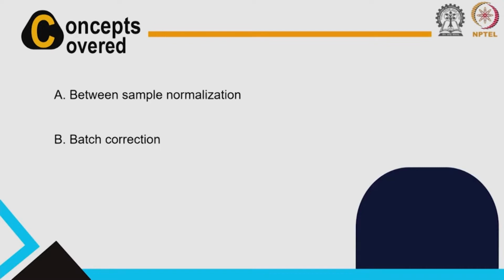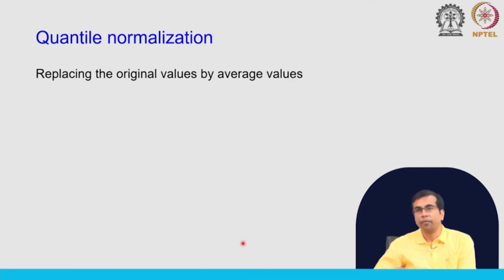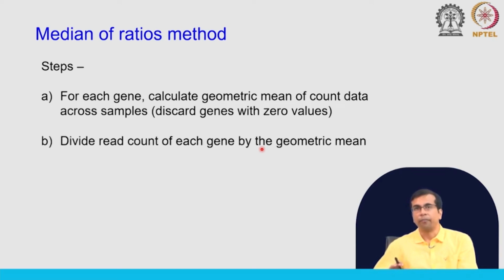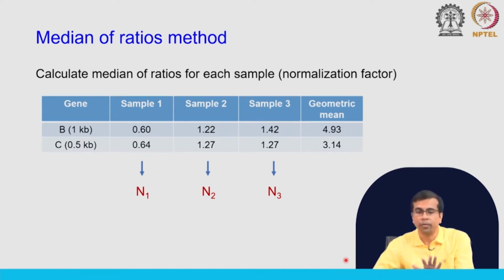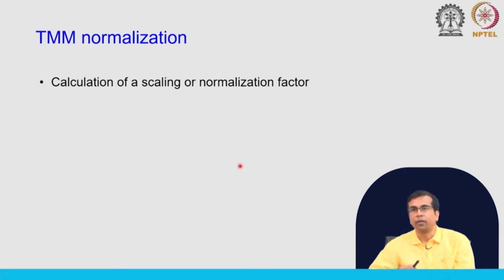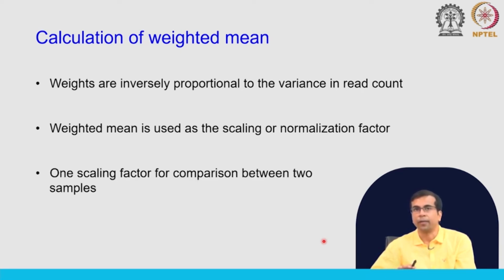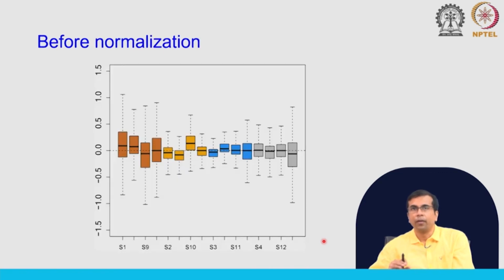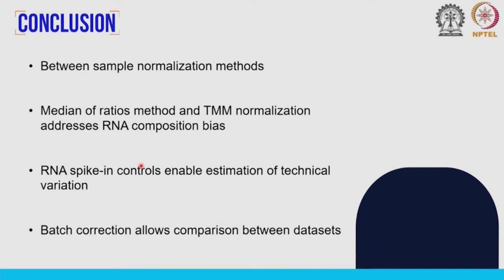Data Normalization Methods (Contd.)swayamprabha